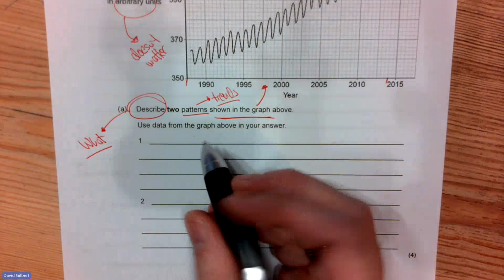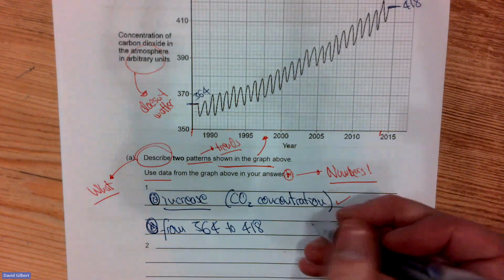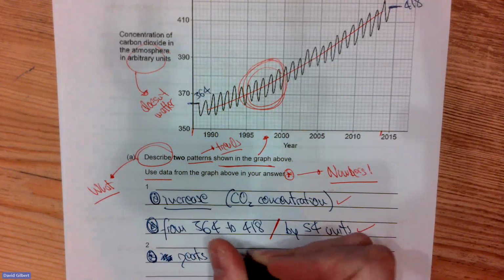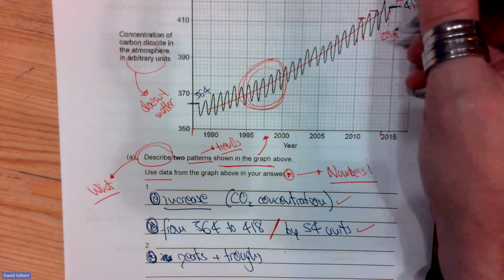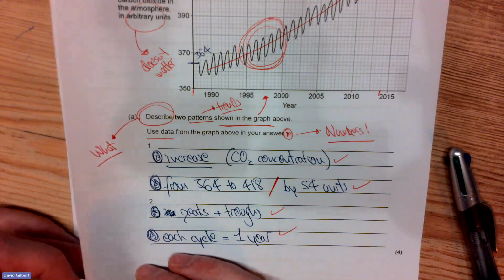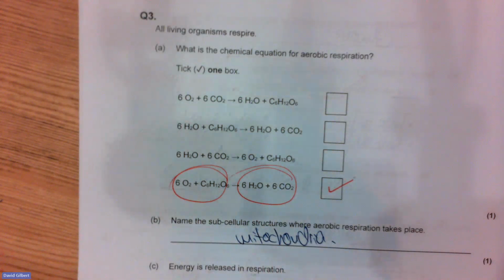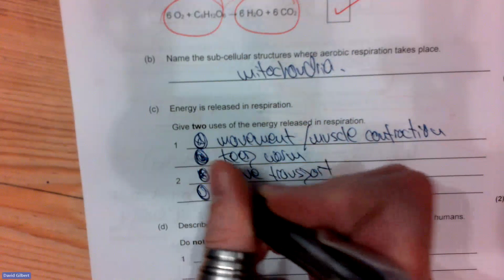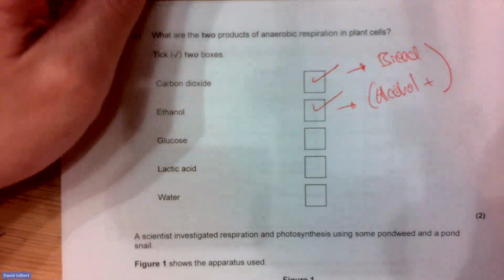Bioenergetics Practice Revision Questions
Use the following link to access:
1) A copy of the questions reviewed in this overview that you can use to work through alongside the tutorial
2) A selection of practice questions and answers on this topic area that can be used for independent practice after watching the tutorial Bioenergetics Resources